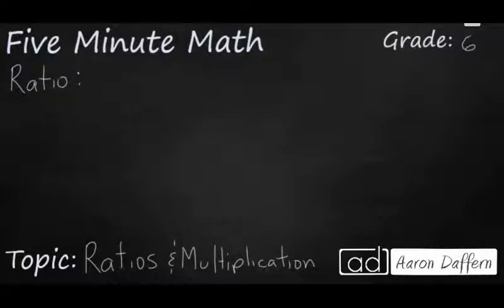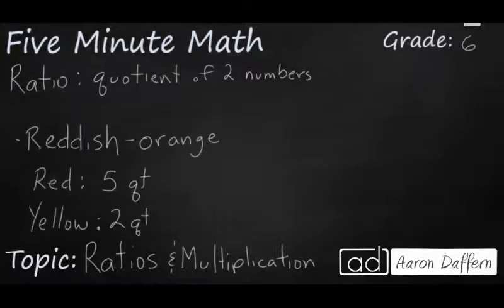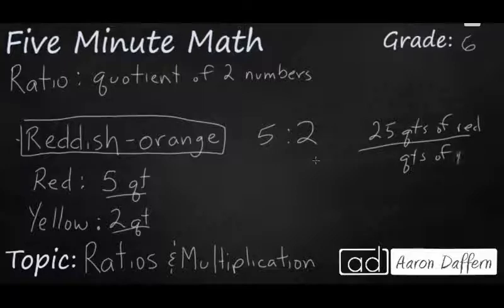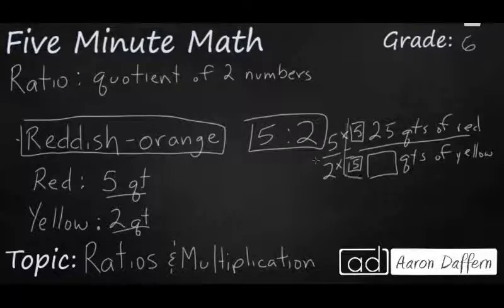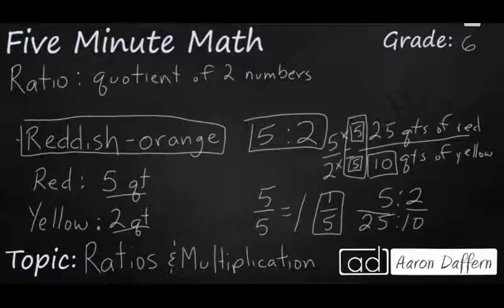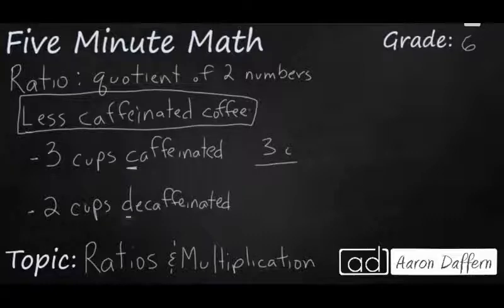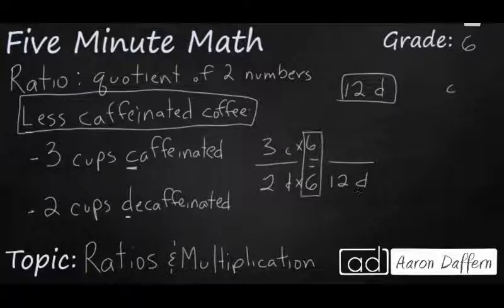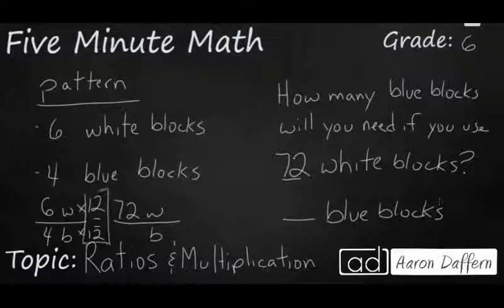6th Grade Math Ratios and Multiplication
Learn how to extend ratios to compare two quantities using multiplication. Two examples and a practice problem are included in the video.